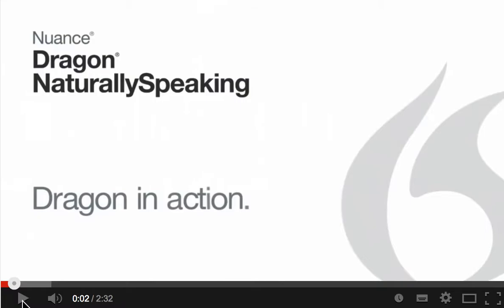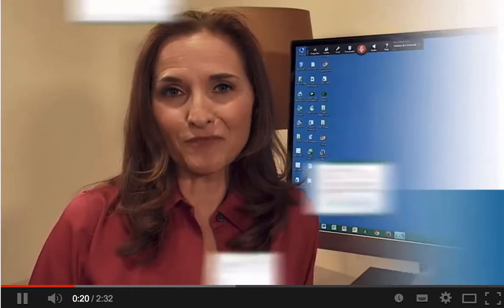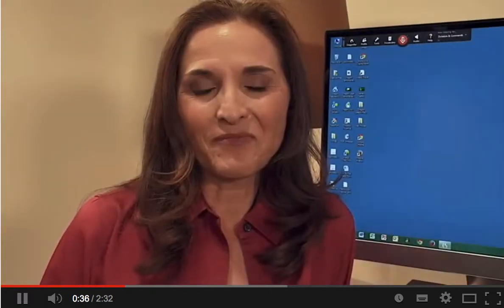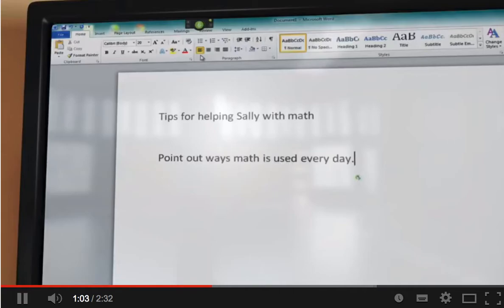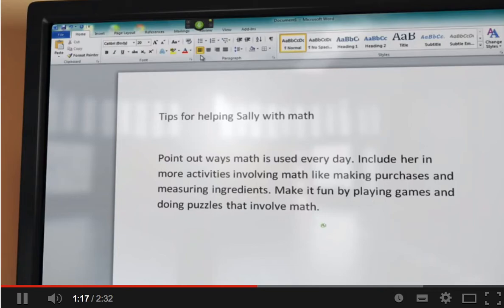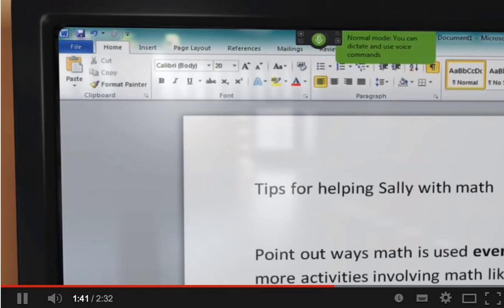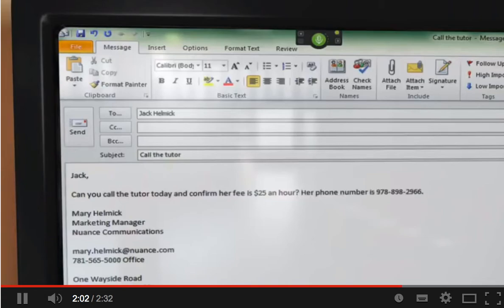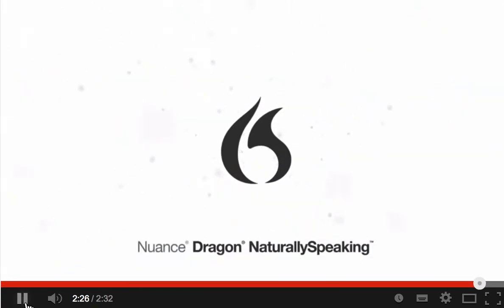Dragon NaturallySpeaking 13 - New Features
See what's new in Dragon NaturallySpeaking 13!  Plus, be sure to check out to see how to get a great deal with all of our Dragon NaturallySpeaking 13 coupons from Nuance at SoftwareVoucher.com.